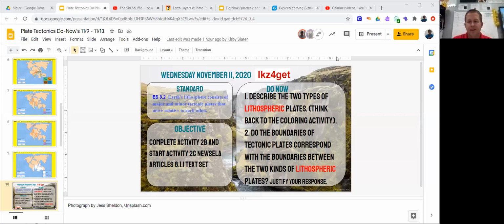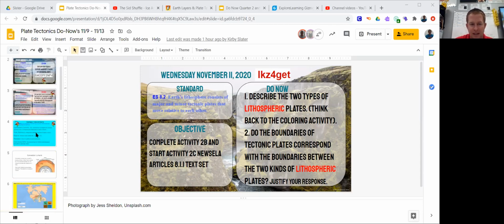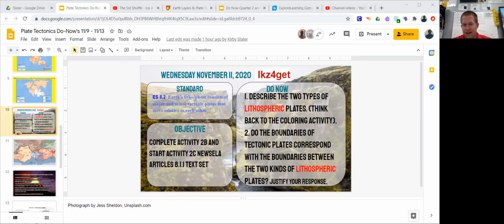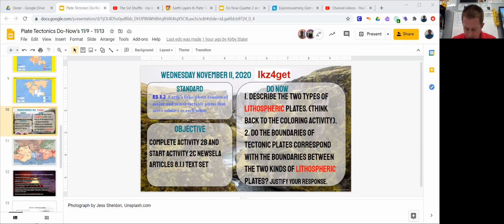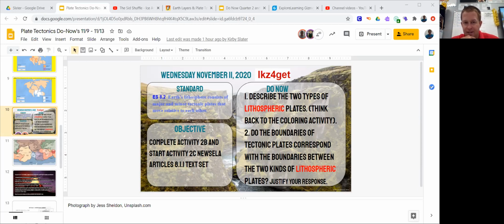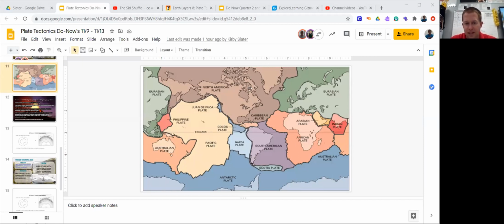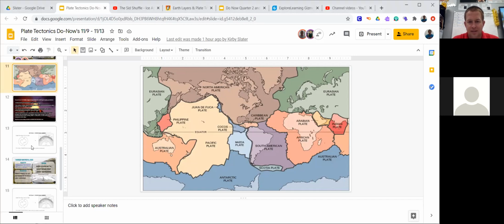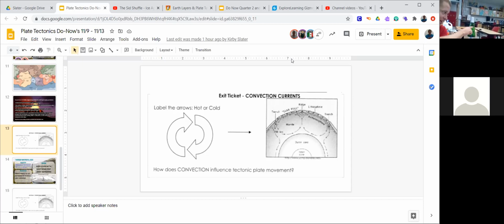Activity 2C ESS 8.2 Newsela Plate tectonics